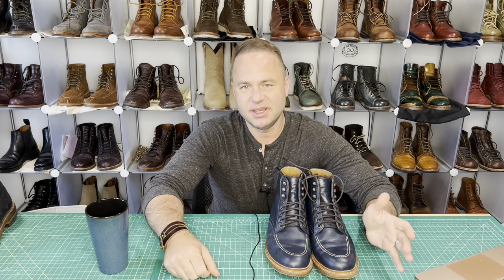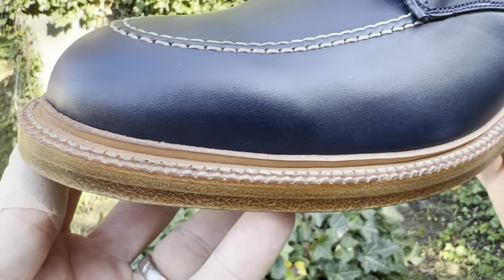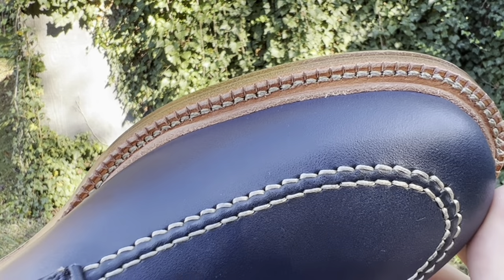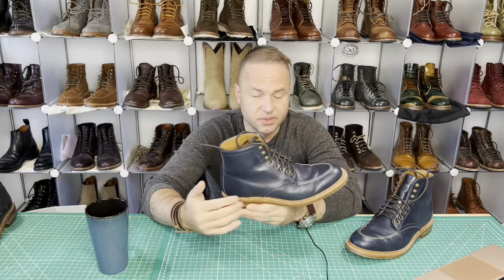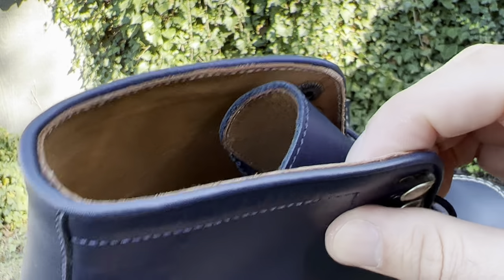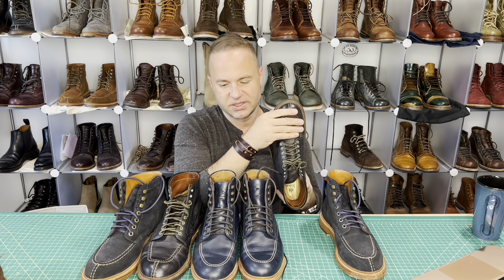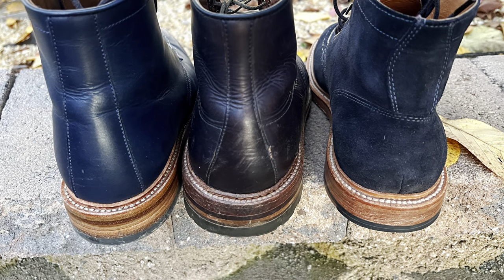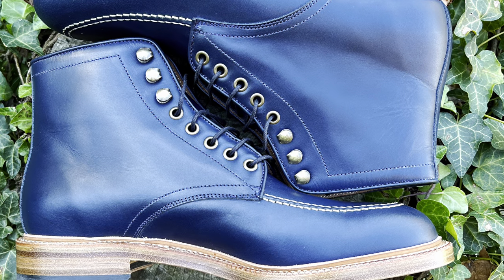PARKHURST NIAGARA BOOTS in French Navy Calf!!!!